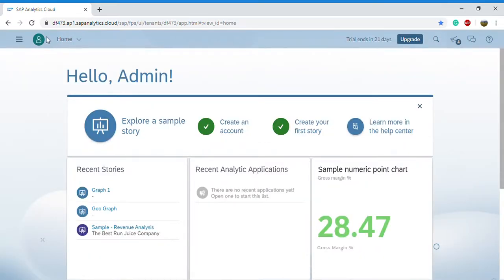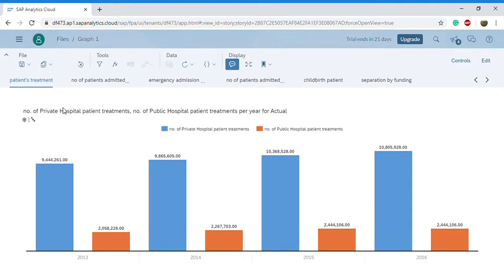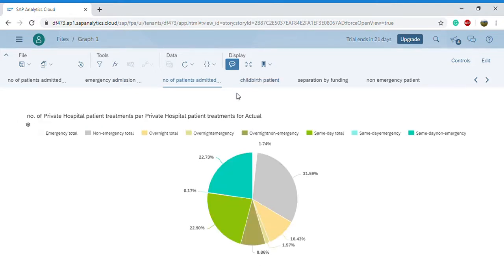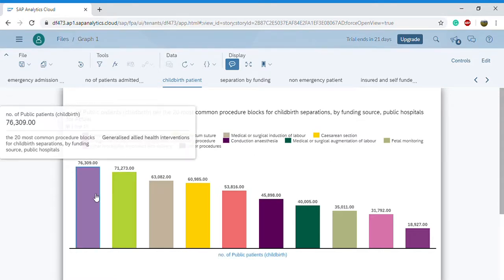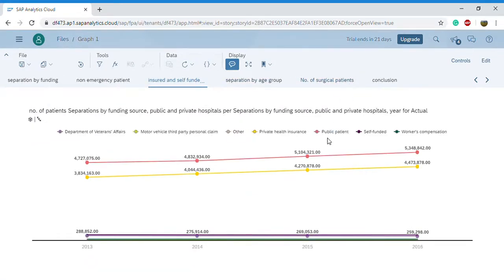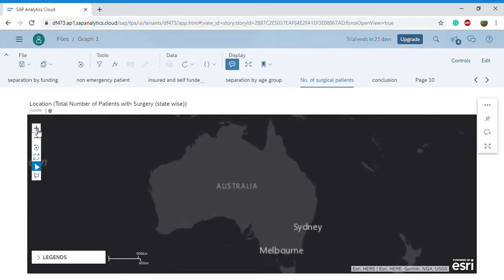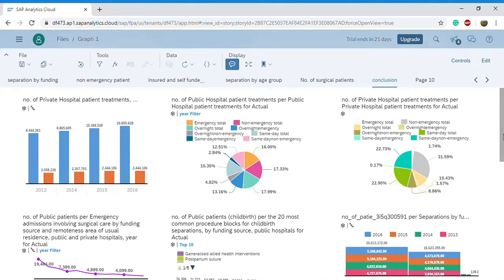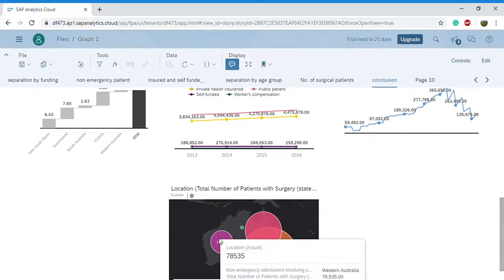Data Preparation in SAP Analytics Cloud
Learn how you can discover insights from your data by building a story in SAP Analytics cloud.
By exploring the story, you will able to see some amazing way to represent your Data and that SAP Analytics cloud can work for you and your business.